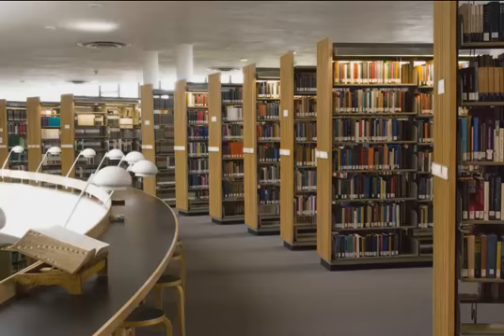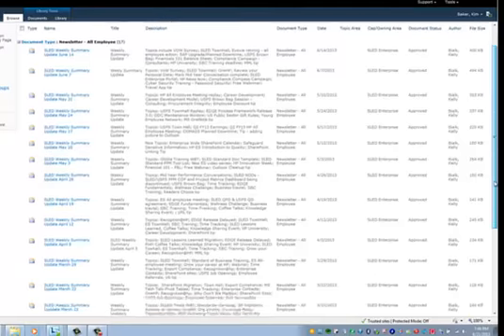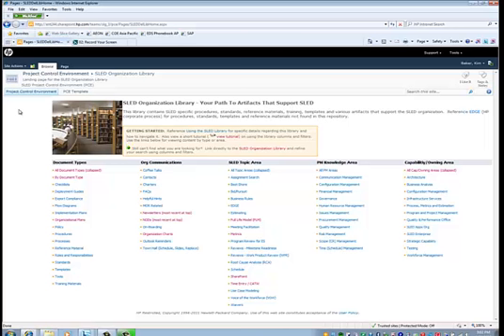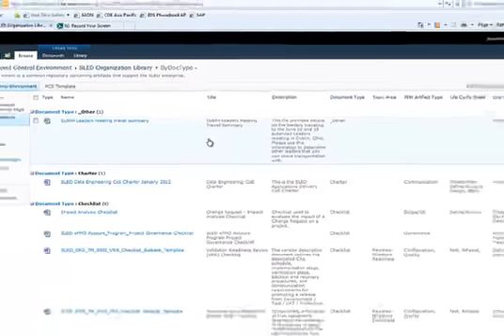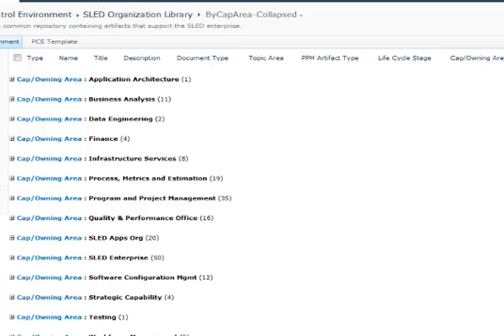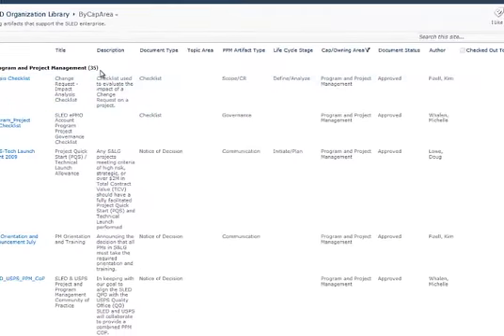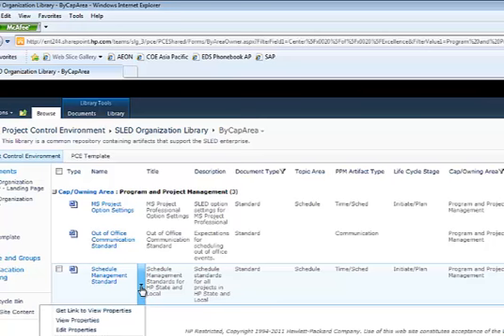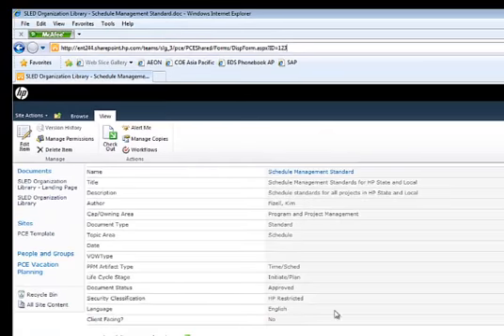SLEDOrgLib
Library tutorial